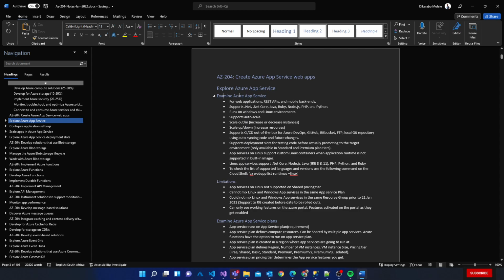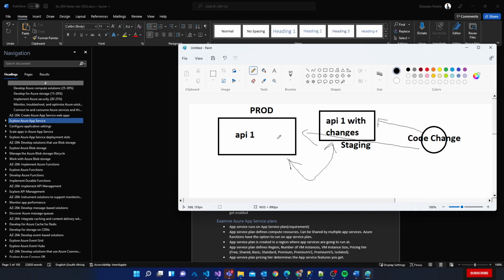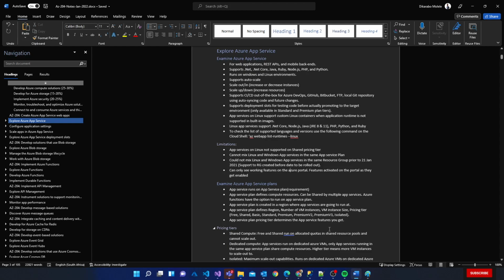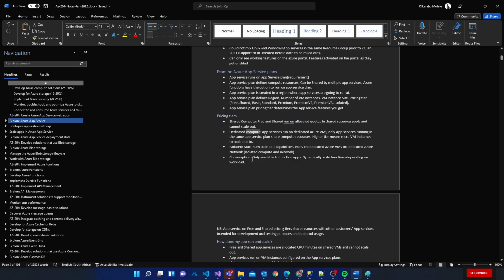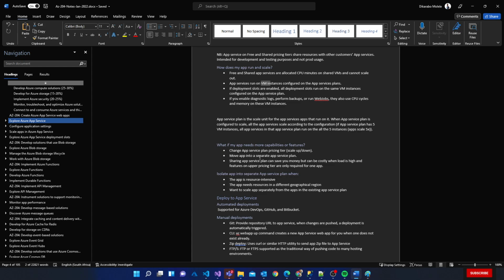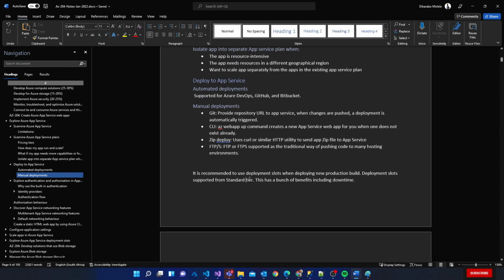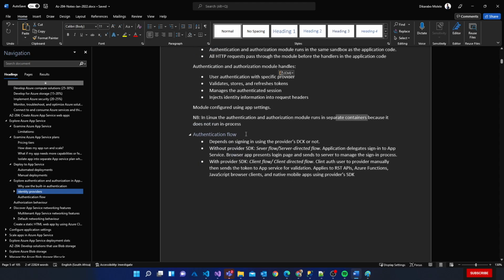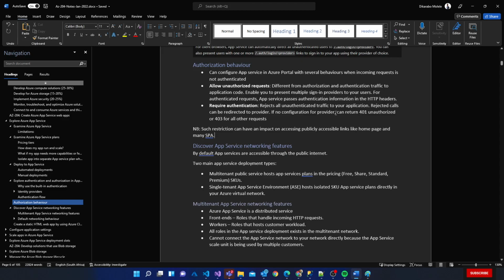AZ 204 Create Azure App Service web app prt1 | Cloud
Cannot have Windows and Linux app services in the same app service plan.
App service plan is the unit of scale
App service plans: Shared, Dedicated, Isolated, Consumption
No scaling for Free and Shared tiers.
App service is the unit of scale
Deploying app Service:
Automatic: DevOps, GitHub. Manual: Zip Deploy, FTP/FTPS, Git,
Deployment slots supported from Standard tier.
App Service Authentication and authorization
Federated Identity: Facebook, Google, Twiter, MS Identity Platform
Authorization behaviour: Required/ Allow unauthenticated requests